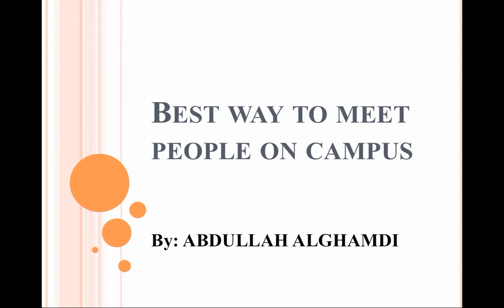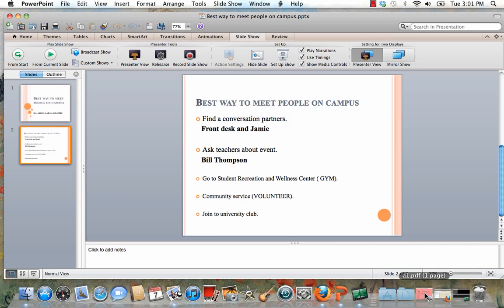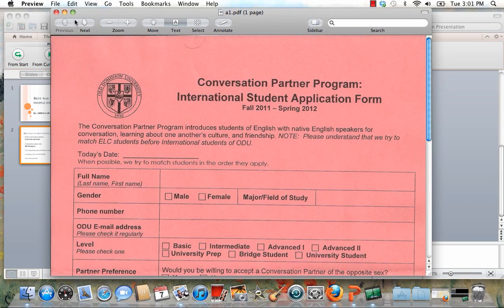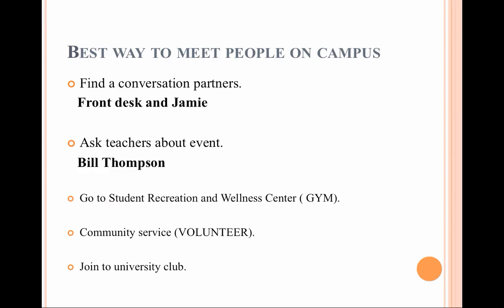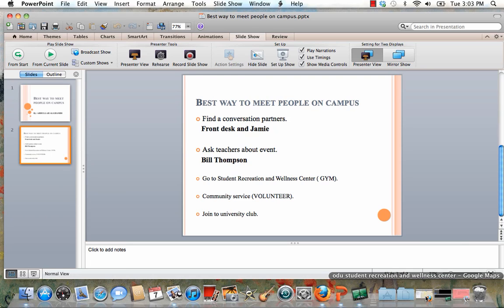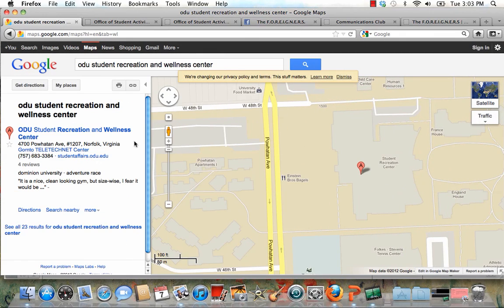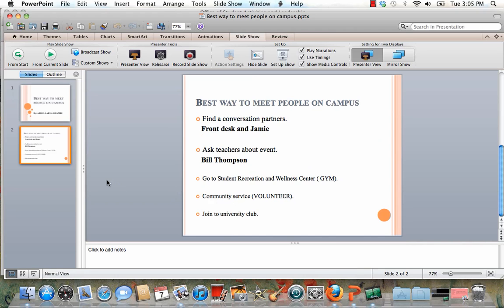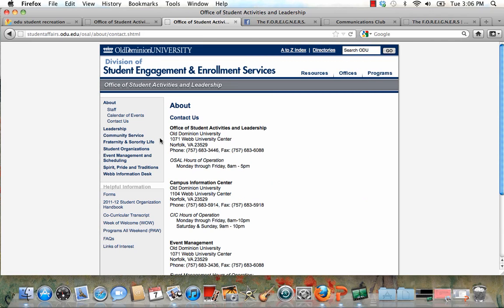Best Way to Meet People on Campus.mp4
Best Way to Meet People on Campus.mp4 If you would like to use this video, please include a link back to my channel. Thank you.